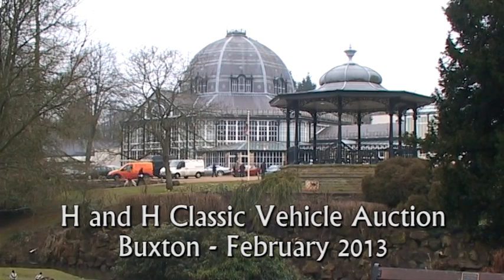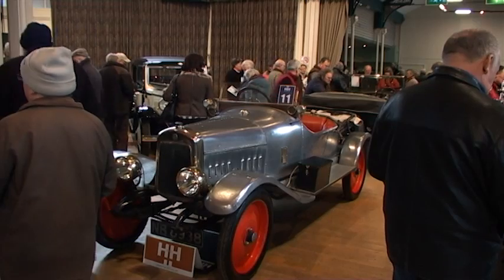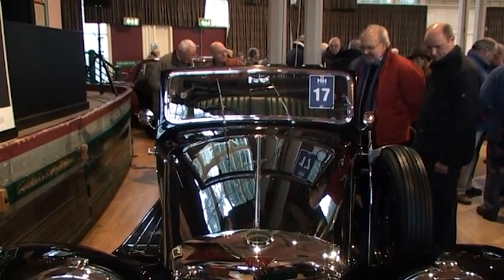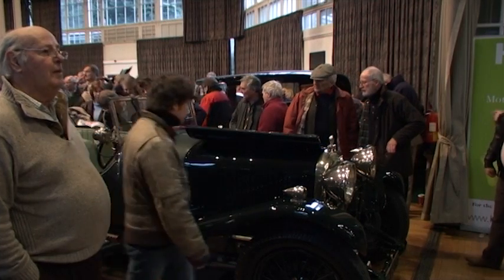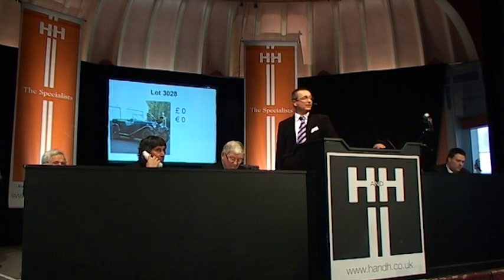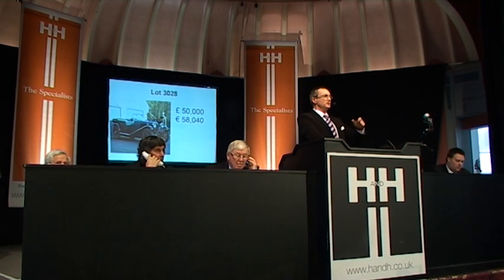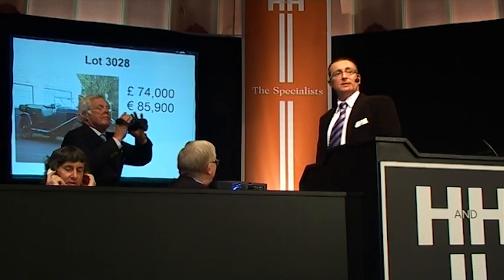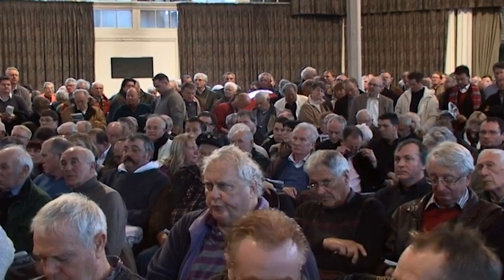1929 Lagonda 2 Litre sells for £89.5K at Buxton classic car auction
At the Buxton auction of H & H Classics in Feb 2013, one of the stars of the show was this early model 1929 Lagonda 2L Low Chassis Speed Model Tourer, restored by Nigel Dawes. Bidding quickly exceeded the £40-50K estimate, with multiple bidders taking the value to around double that figure before the hammer finally fell.